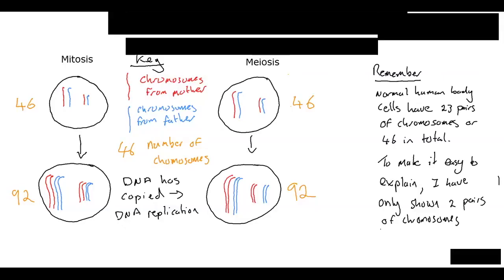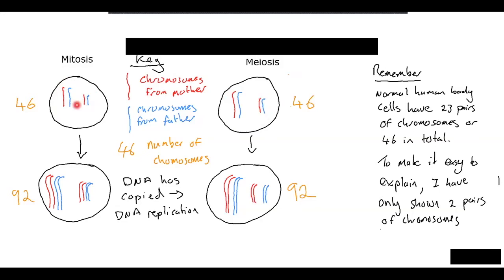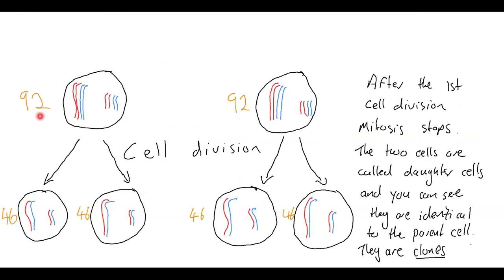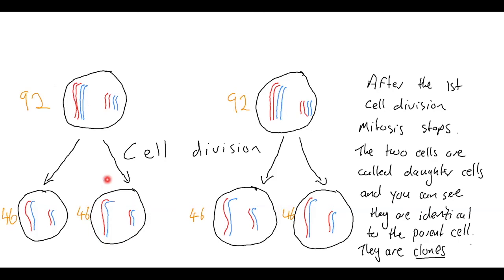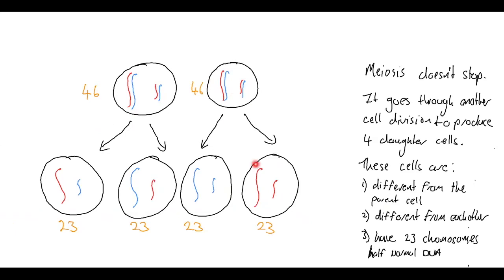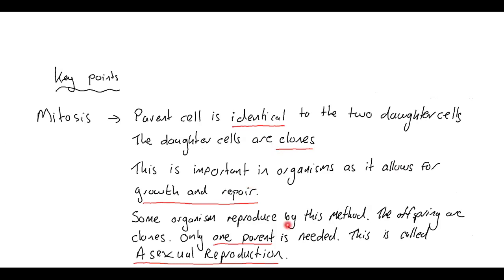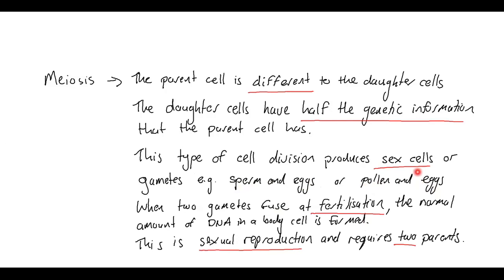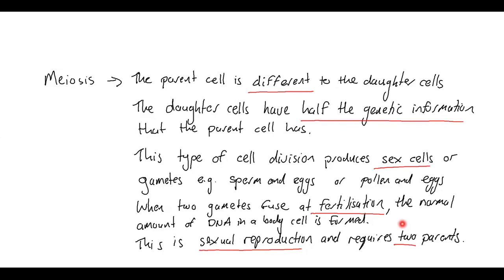Cell Division Review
Year 10 Review of Types of Cell Division